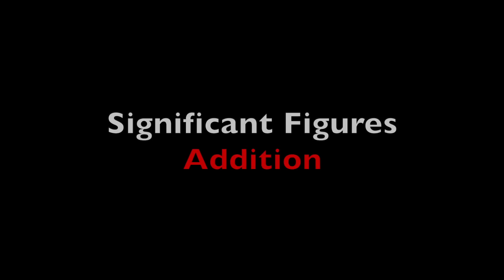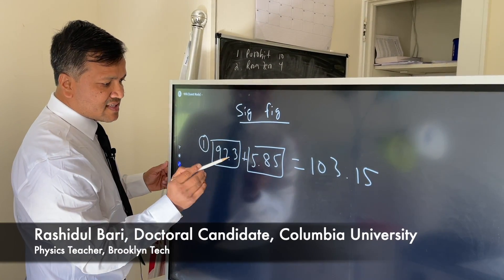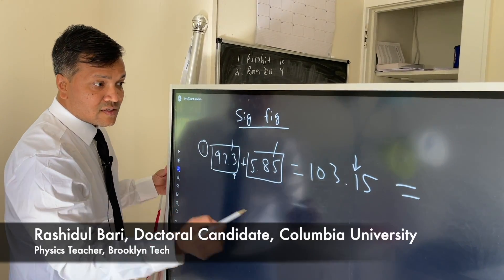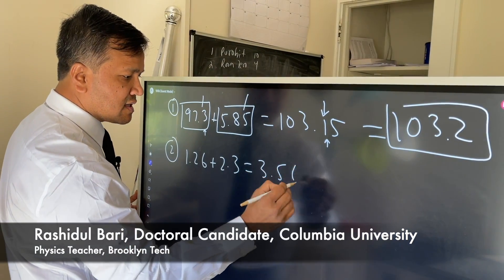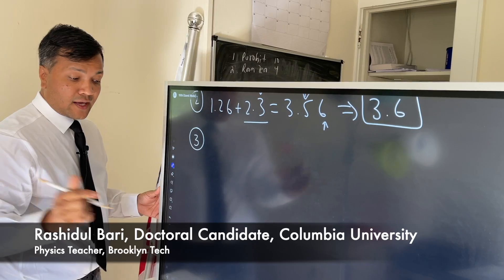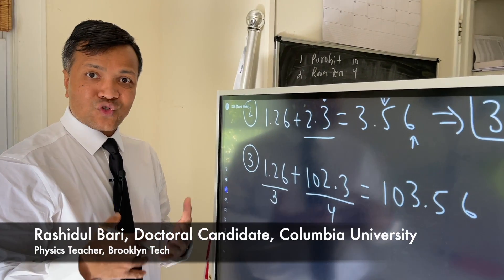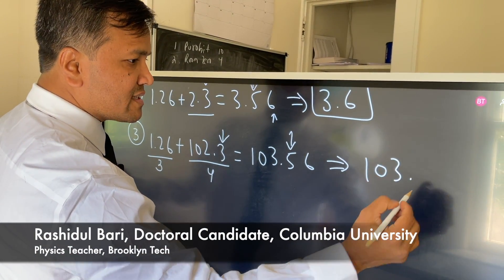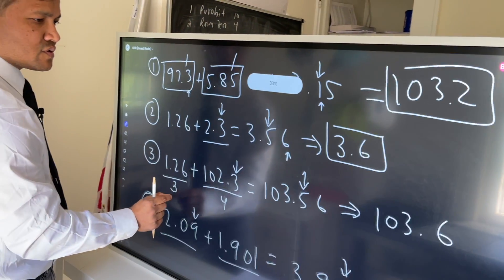4.1 | Addition with Significant Figures